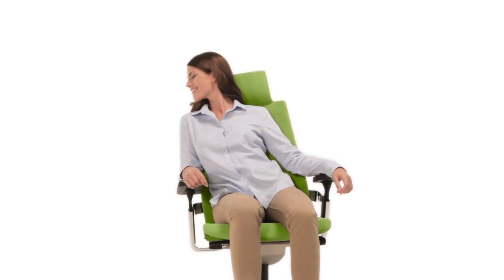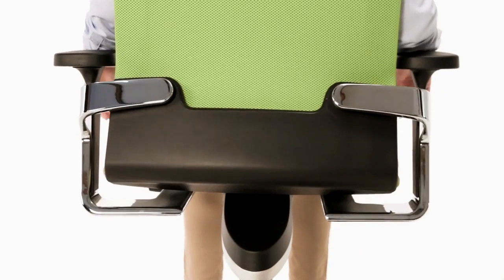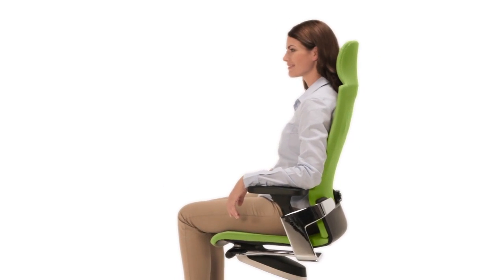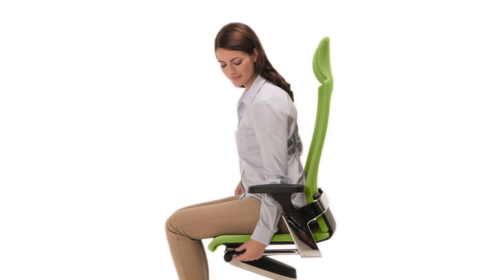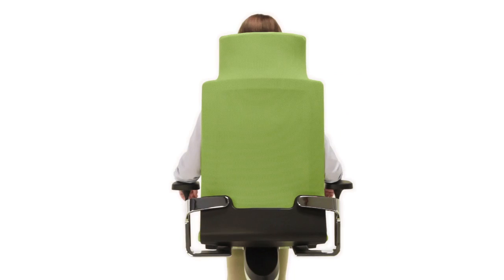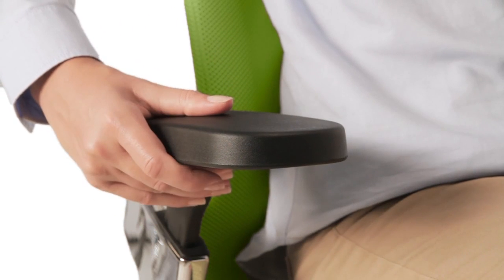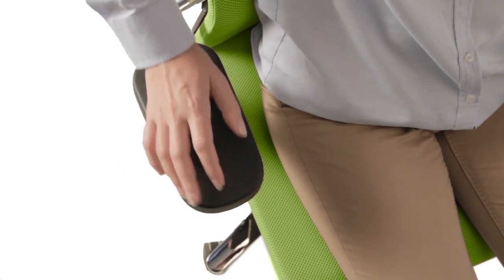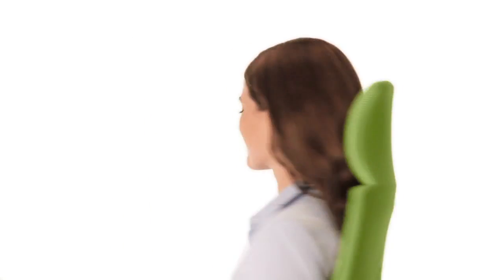Ergonomic office chair ON - how to use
The correct settings are very important when sitting on a ergonomic office chair. For top dynamic seating comfort, two knobs allow you to change the Trimension settings to suit your personal preferences. Just take a look at the Wilkhahn ON video. It demonstrates all the setting options briefly and clearly. And in the blink of an eye you've changed ON to the settings that best suit you.